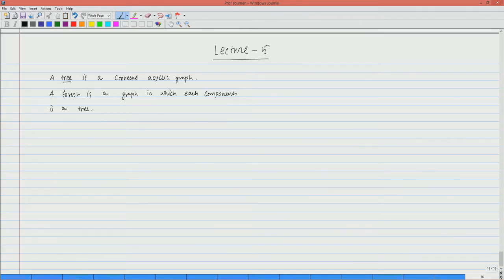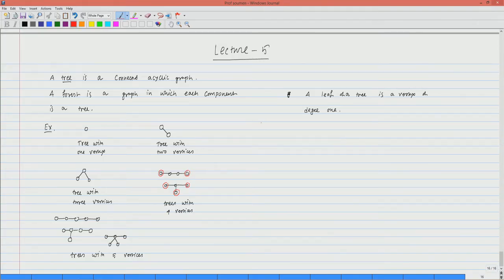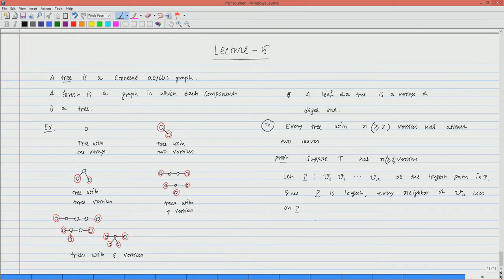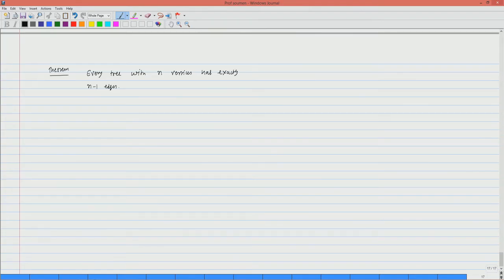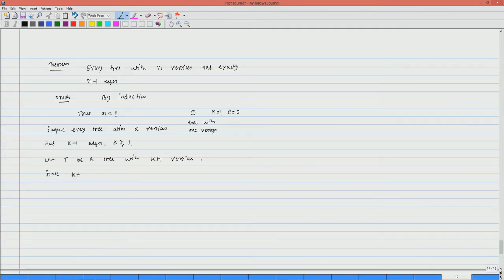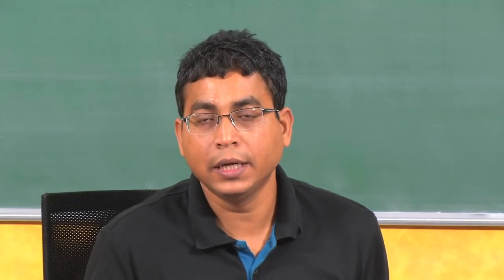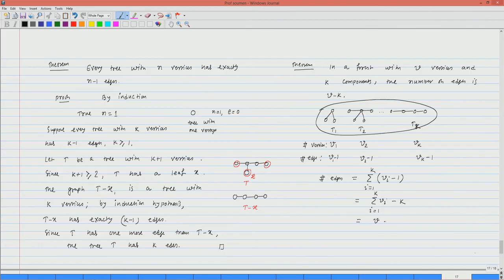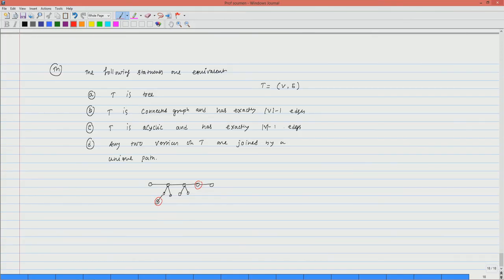Minimum Spanning Tree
IISER Pune